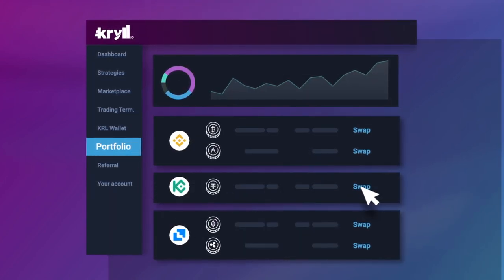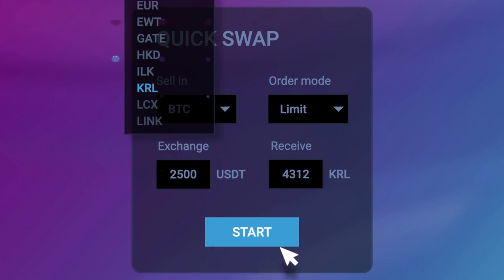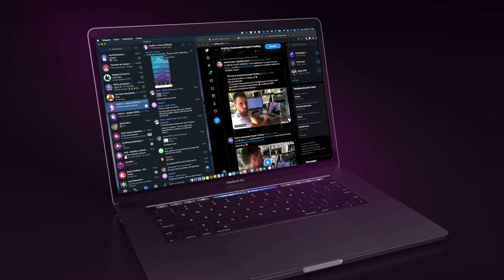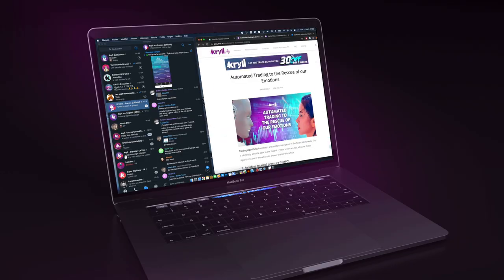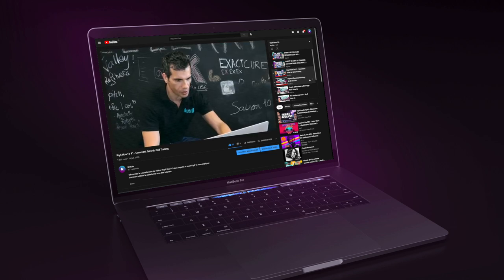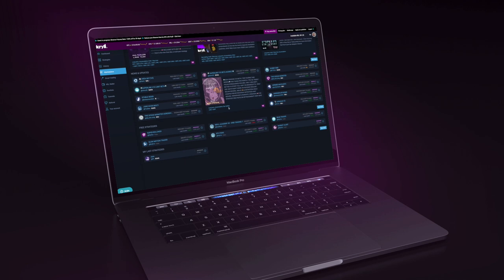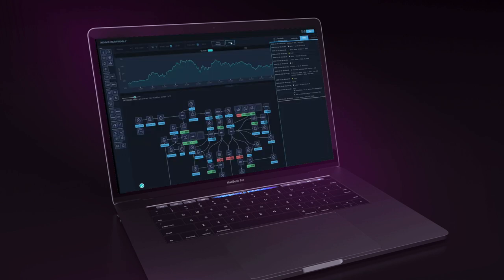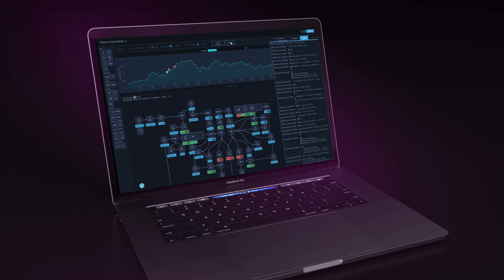Why use Kryll when starting in Crypto?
As such, they are bought and sold on specialized marketplaces called "Exchanges".
A person wishing to invest in Bitcoin (or other crypto-currencies) must therefore buy or sell their "coins" on these Exchanges.
With KRYLL.io's Swap, you can centralize everything in one place, keep track of your portfolio and exchange your cryptos quickly and easily wherever you are!